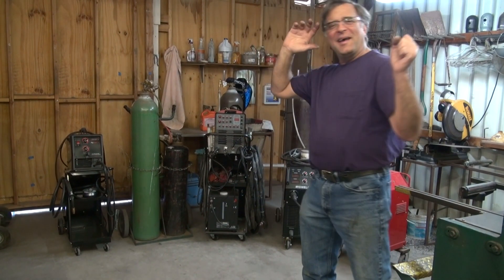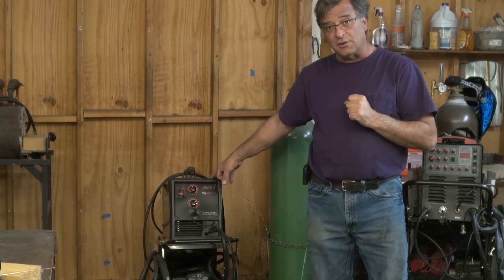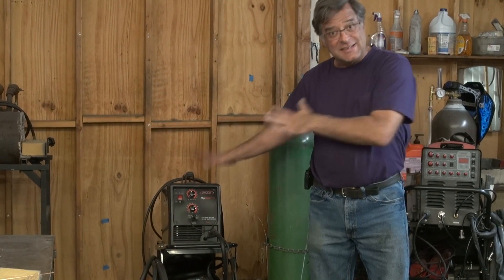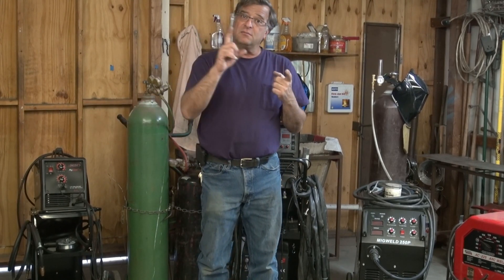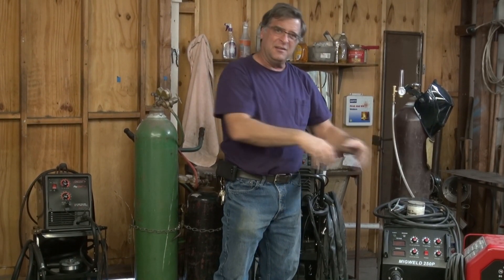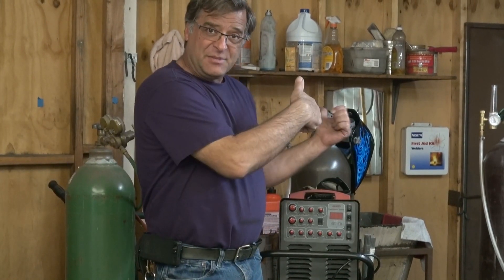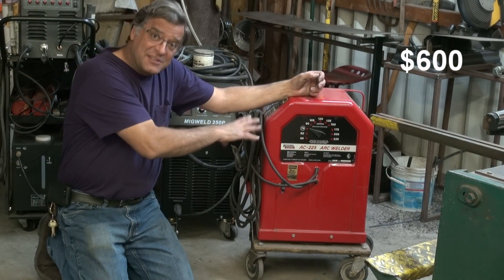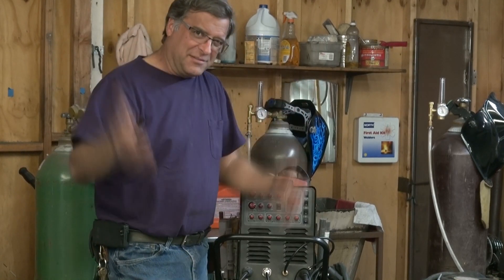How to Pick Your First Welder - Kevin Caron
- After many requests from viewers, artist Kevin Caron tackles the question of how to pick your first welder. The answer isn't the same for everyone - there are a lot of variables to consider, so Caron walks you through the questions you need to ask yourself to decide which is the best welder for you. First he asks, "Where are you going to work?" Are you in your garage? Are you outside in the backyard? Are you in a shed? "What metal are you going to be welding?" Steel? Copper? Brass? Bronze? Aluminum? "What are you going to plug into?" Do you only have 110 in your garage? Fortunately, they make welders of different amperages that run on 110. There are also dual voltage machines that run on 110 or 220, so you could buy a welder that you could run on 110 until you get 220 power run into your shop or studio when you're ready to get a little more power out of your welder. He shows a small MIG welder, the Longevity MigWeld 140, that uses flux core, which doesn't need gas, to weld steel. It also has a spool gun that, when you add the right gas, allows you to weld aluminum - on 110 volts! Caron says it's a great machine to start with, but you can't use it to, for instance, build a battleship or work on competition race cars because it doesn't have enough amperage to weld anything thicker than 3/8". If you have 220, you can move up to a bigger MIG welder, like Longevity's MigWeld 250P, which has pulse control. "Are you going to be working outside?" If so, you probably want either the MIG with flux core wire or a stick, or arc, welder. He then shows a Lincoln "tombstone" arc welder, also known as a "buzz box." Caron started with a machine like this, although his was an AC/CD welder and this is straight AC. It runs on 220, and sucks a lot of power, in part because it uses transformer technology; the two MIG welders he showed are inverters and demand less energy. Those MIG welders run gas (unless you are using flux core wire), can use spools of wire, and are made for long welds and production welds. MIG welders are also great for welding one-handed, which is handy when you are putting together a big sculpture, working under a car, etc. and need to hold something in place with one hand and tack it with the other. Then you can come back and weld it. The downside is that MIG welders are smoky, dirty, splatter and require some finish grinding and clean up, just like the arc welder. A TIG welder creates no smoke, no splatter and less or no clean up, but it's harder to learn how to weld with it, especially for a beginner. Once you learn how to weld with it, though, TIG is much more versatile. You can weld steel, aluminum, copper, brass, bronze, nickel, titanium, magnesium, etc. - it will do it all. And TIG offers a smaller welding area, which reduces distortion and heat. A 110 volt TIG is great for making jewelry and delicate work. Then Caron shows an oxygen-acetylene welder. It uses gas, an open flame, and allows you to weld, bend and cut all with the same machine without any power whatsoever. It's smoky and messy, though, so you can't use it inside. Also, it's hotter, so it leads to greater heat distortion on the metal. Interestingly enough, once you learn how to weld with oxygen-acetylene, you're most of the way to learning how to TIG weld, because they're that similar. You can get smaller bottles, which makes oxygen-acetylene easier to work with, too. Next Caron discusses price. The oxygen-acetylene welder with a midsized bottle runs $350 - $550. The Longevity MigWeld 140 MIG welder is $330, plus you need to buy your wire and / or your bottle and gas. If you're running the welder with flux core, you're looking at about $350. The Lincoln 225 arc welder runs $600, but you can get other 110 volt brands for under $100. The Longevity MigWeld 250P MIG welderruns about $1600, and the Longevity TigWeld 250 TIG welder was about $1900, plus you need to buy bottles, gas, etc. The last question Caron asks is, "What kind of person are you?" Are you mechanically minded? Can you learn by watching something one time and teach yourself? Or are you someone who just wants a welder that is just really easy to use? Do you prefer a cleaner weld or a quicker weld? Answering these questions will point you in the right direction. Finally, Caron says to ask him any additional questions you might have in the comment section.